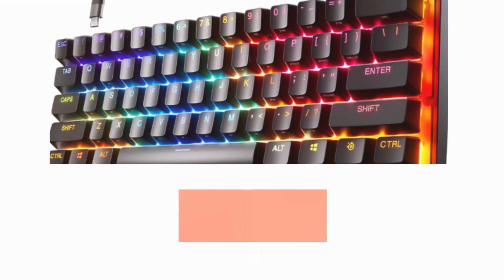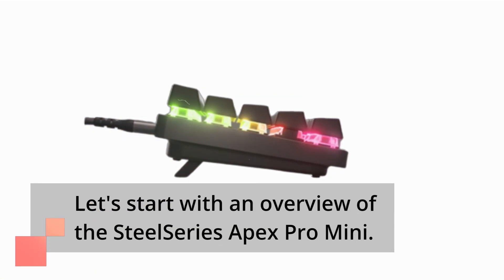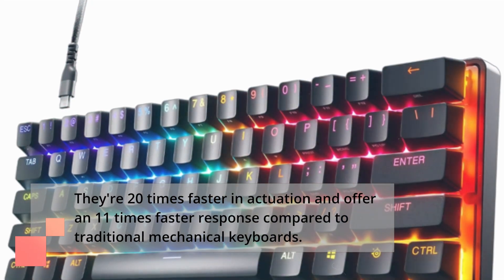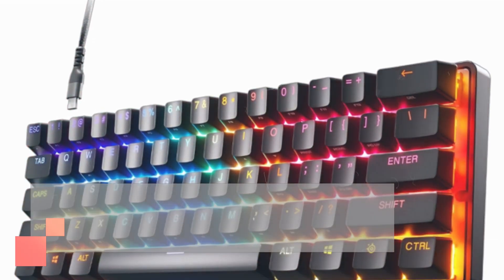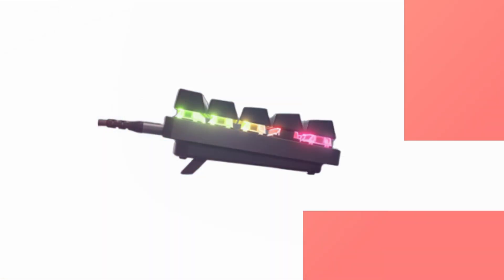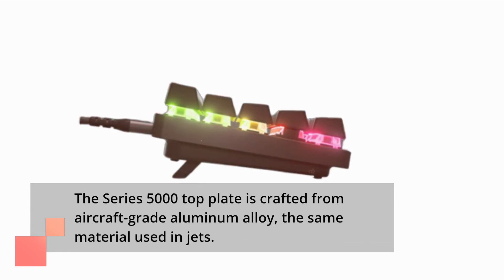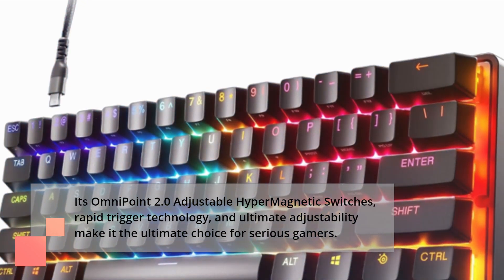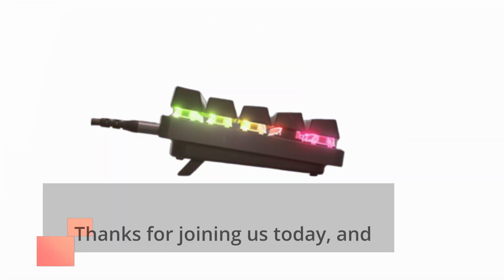SteelSeries Apex Pro Mini HyperMagnetic Gaming Keyboard Review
Amazon Product Name : SteelSeries Apex Pro Mini HyperMagnetic Gaming Keyboard

Welcome to our review of the SteelSeries Apex Pro Mini HyperMagnetic Gaming Keyboard! In this video, we'll dive into the world of compact gaming excellence. We'll explore the features, performance, and unique HyperMagnetic switches that make this keyboard stand out. Whether you're a competitive gamer, a casual player, or someone who demands premium quality in a smaller form factor, this review is a must-watch. Discover if the SteelSeries Apex Pro Mini is your ultimate gaming keyboard!